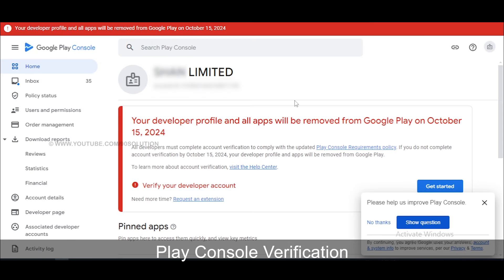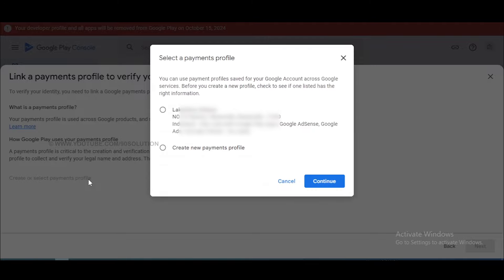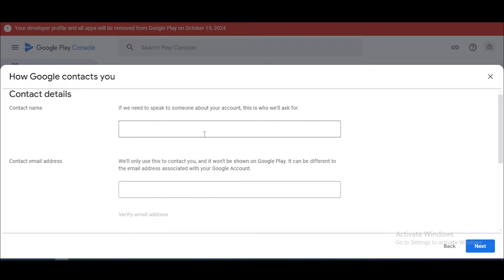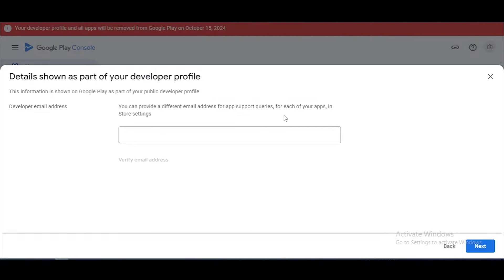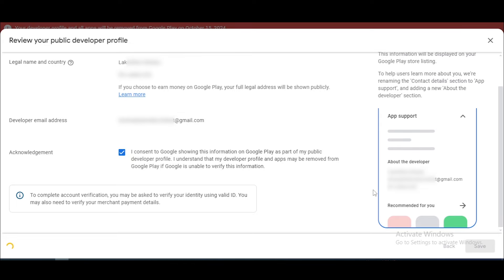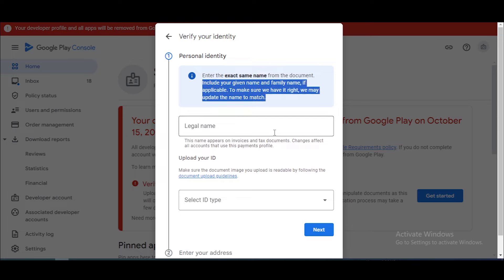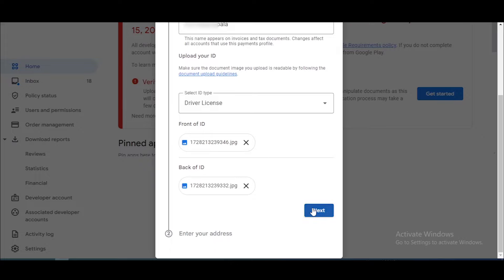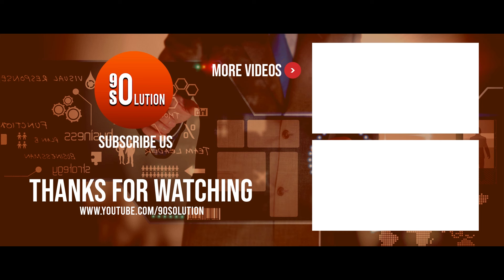Fix Your Developer Profile And All Apps Will Be Removed From Google Play Console Account Problem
Your Developer Profile And All Apps Will Be Removed From Google Play,